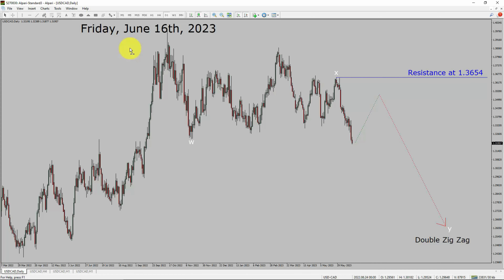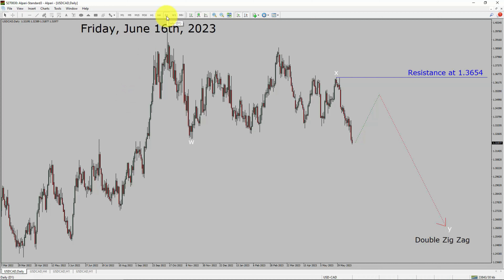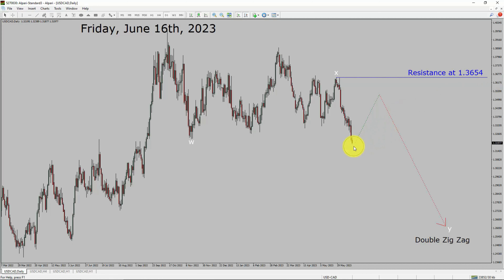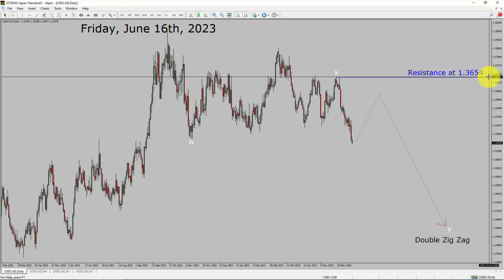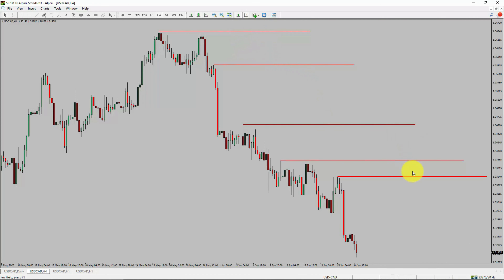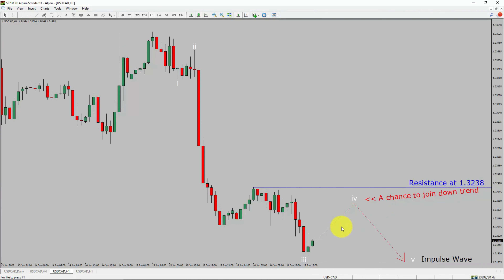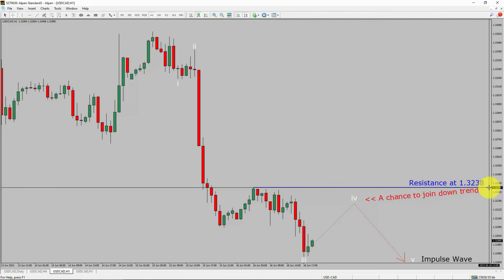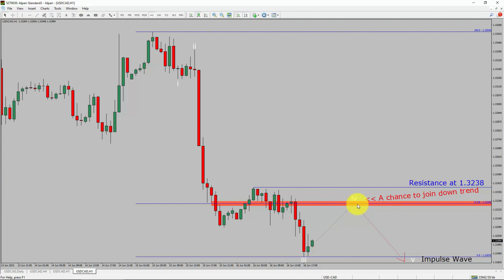USD CAD Elliott Wave Analysis | Forex Forecast | June 16, 2023 | USDCAD Analysis Today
Here is today's USD CAD Elliott Wave Analysis. Inside daily USDCAD Forex Forecast I will be reviewing USD CAD using Elliott Wave Theory. Daily USDCAD Technical Analysis and Forex Forecast covers USD CAD Forex charts. Learn about USD CAD Forex market trend. USDCAD Elliott Wave Analysis is based on short term Forex charts. USDCAD analysis today is based on Elliott Wave Analysis. Learn about USD CAD Forex trend of the day. Get updated Forex Forecast Today in USD CAD currency pair. Once you watch USD CAD Analysis Today with Elliott Wave Theory then your chances of making money increases. USD/CAD Analysis today has been created using Elliott Wave Analysis. Get USD CAD Forex analysis before market start moving. In this way you have a good chance of making money in currency trading. Watch detailed USDCAD forecast as well as a US Dollar Canadian Dollar technical analysis using Elliott Wave.

USDCAD Elliott Wave Analysis is for Forex traders. Forex Forecast provides information about USD CAD Forex market trend of the day. Top to Bottom Elliott Wave Analysis in USD CAD currency pair covers daily time. USDCAD currency pair Elliott Wave Analysis shows four hour time frame USDCAD trend. USD CAD Analysis Today shows Daily market trend using daily, four hour and one hour charts of USD CAD currency pair. Every day price action of USD CAD move up or down or sideways. USD CAD Daily Forex Forecast using Elliott Wave Analysis show support and resistance levels. USD CAD Forecast today is most suitable for day traders. Technical Analysis of USDCAD on short term charts is best for day trading Forex market. Elliott Wave Analysis has been used to create USDCAD analysis today video. USD CAD Technical Analysis for day trading the Forex market. After watching USDCAD Forex Forecast a trader can participate in Forex market through a brokerage firm. Successful Forex trading requires USDCAD analysis, discipline and risk management. Use my Elliott Wave USD CAD analysis to easily identify possible trading chances. USD CAD Elliott Wave Analysis for Forex traders looking for USD CAD analysis today.

USDCAD Forex Analysis Today is for Forex traders looking for Elliott wave Forex forecast. USD CAD Analysis Today is for day trading the Forex market. Elliott wave analysis is a handy tool to find out Forex market trend using Technical analysis. USDCAD Analysis Today help Forex traders to easily trade currency market. In this way Forex trader could use their own Forex trading strategies along with USDCAD Forecast. Many beginners Forex traders trade FX market with USD CAD Forecast to find trading opportunities. Watch USDCAD technical analysis today and make better trading decisions. Watch Today market analysis in USDCAD currency pair. On a daily basis the trend of USDCAD could change. With USD CAD Analysis Today Forex forecast a currency trader gets an idea about short term Forex Market trend.

Before you invest money in Forex market educate yourself about today's USDCAD market trend. Learn to read Forex market using Elliott Wave Analysis. USD CAD Analysis today could help you to make better trading decisions in your Forex trading. USDCAD Forex Forecast is based on Elliott Wave Analysis. You must trade with proper money management when analyzing Forex pairs like USD to CAD. United States Dollar to Canadian Dollar Forex analysis. USDCAD analysis today is for traders looking to invest in Forex market. I have used Elliott wave theory and Forex market analysis to create USD CAD Analysis today. USDCAD is a well renowned and popular Forex trading instrument. USD CAD Today forex market analysis for Forex traders and investors. USDCAD Today market analysis help Forex traders to make better trading decisions.